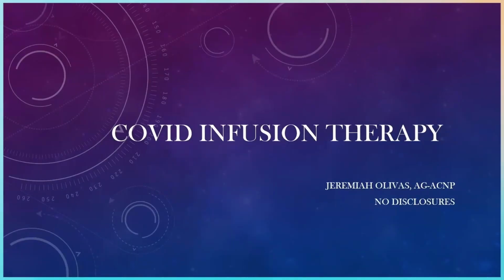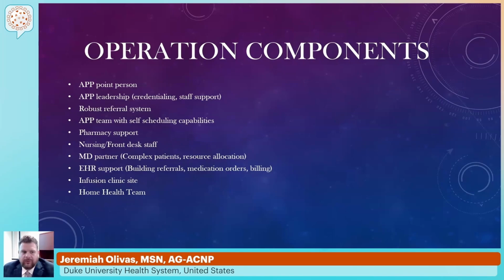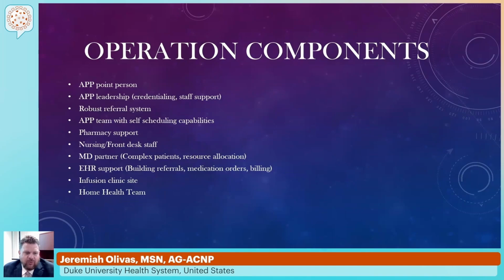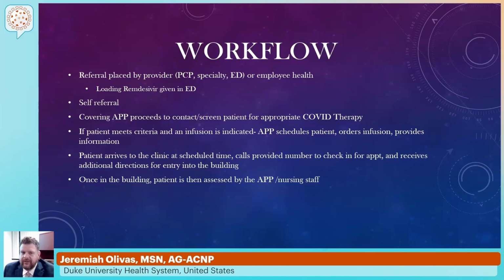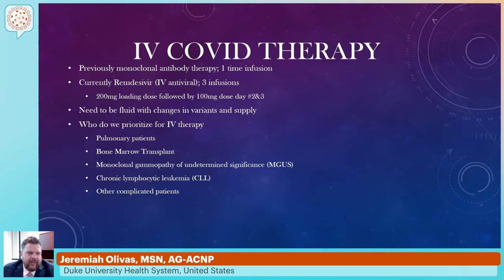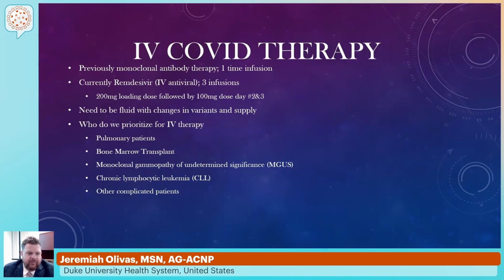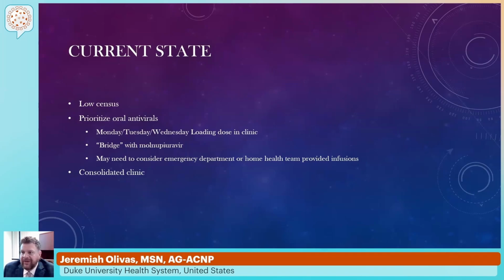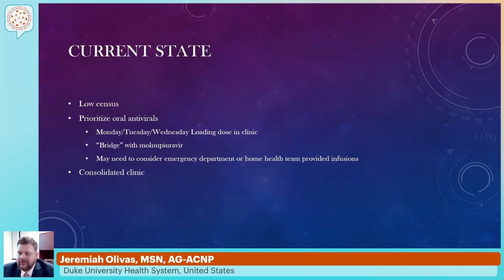COVID Infusion Therapy - Jeremiah Olivas, MSN, AG-ACNP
COVID-19 Clinical Forum for Pharmacists and Nurses 2023 - July Edition
Presenter: Jeremiah Olivas, MSN, AG-ACNP
Lecture: COVID Infusion Therapy

Meeting Description
The COVID-19 Clinical Forum for Pharmacists and Nurses is a series of 1,5 hours of webinars that aim to provide tailor-made and evidence-based information on therapeutics, clinical management of COVID-19, long COVID, vaccines, testing, transmission, and epidemiology. In addition, participants will be provided with the information to educate patients and deal with misinformation.

The pressure and the demands that the COVID-19 pandemic has had on health systems and staff have been unprecedented and unsustainable for many. This acted as a transformation catalyst for several healthcare professionals that were forced to redesign their clinical delivery methods. Among the healthcare workforce, nurses and pharmacists have had critical roles and responsibilities. Nurses are actively involved in patient care in hospitals, in the management of health resources, and in the evaluation and monitoring of COVID-19 in the community. Pharmacists have a key role in developing treatment guidelines, patient counseling, advising on potential drug-drug interactions, supply of essential medicines and protective equipment, as well as promoting health education, testing, and administering vaccines to patients. The exhaustion and burnout due to being on the frontline fight against COVID-19, coupled with the transformation of their roles, have been followed by an urgent need to keep nurses and pharmacists updated in providing high-quality care in this rapidly progressing field.

Up-to-date education on the clinical management of inpatients and outpatients, testing, transmission, prevention, epidemiology, as well as delivering reliable education to patients is of utmost importance for these professions. This need for reliable and evidence-based education is critical in these circumstances of intense, complex, and enduring change as throughout the COVID-19 pandemic. In this respect, virtual learning experiences have been an incredible tool that facilitated medical education during the last two years, paving the way for knowledge sharing and discussions among healthcare professionals worldwide. Through the use of virtual platforms, nurses and pharmacists can be supported and provided with the resources needed to deliver patient-and community-centered services and to promote affordable, high-quality COVID-19 care.